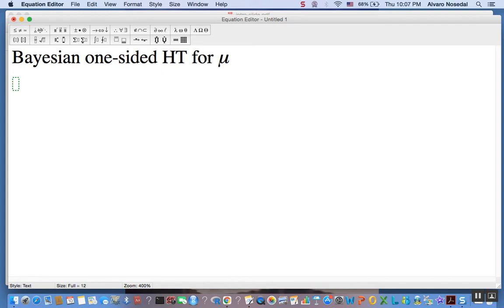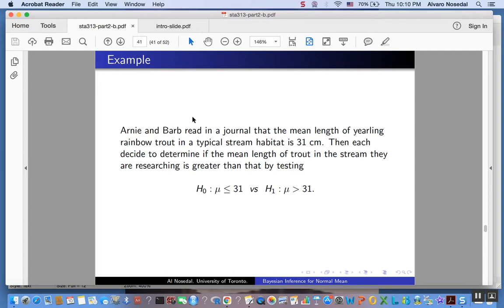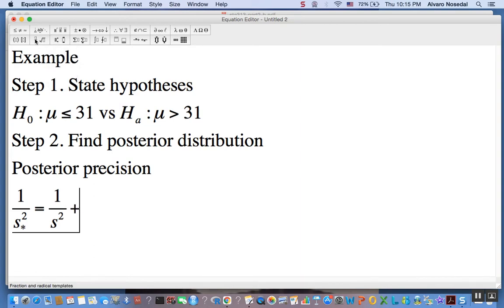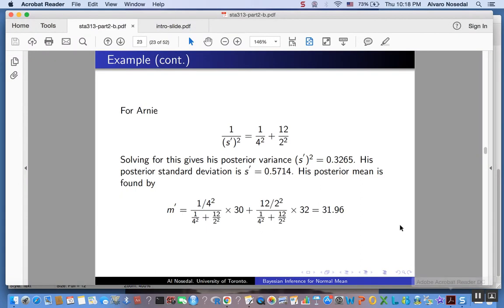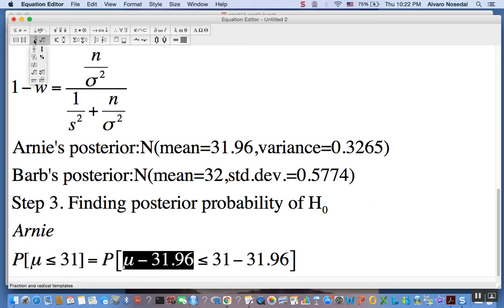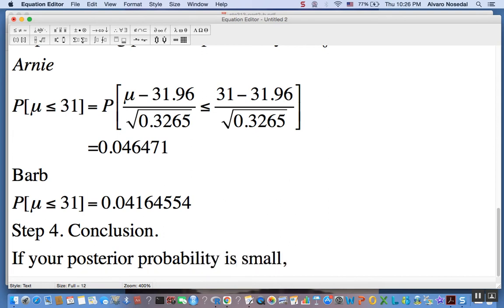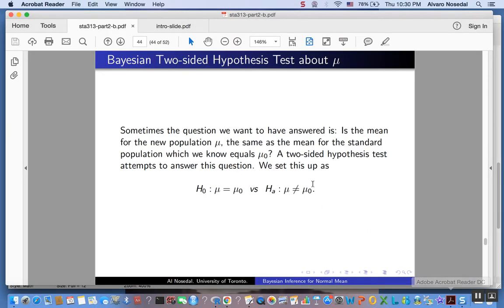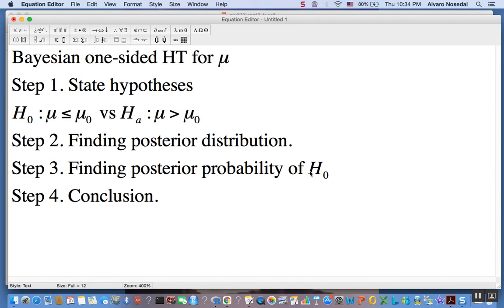sta313 normal HT